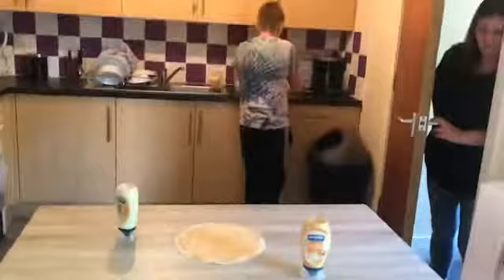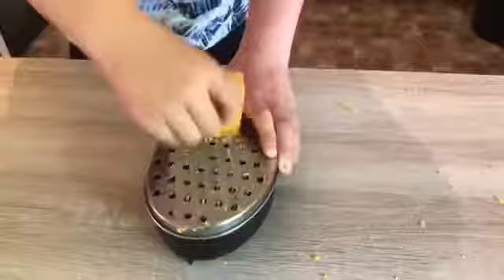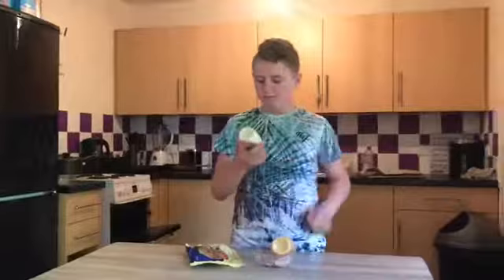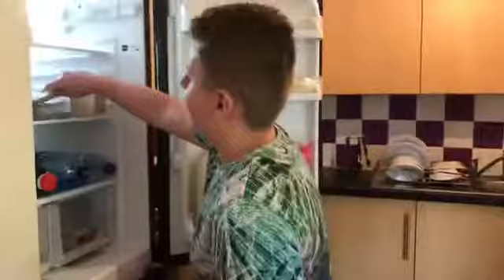First cooking video ever making a wrap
Sc @darren_walls19 Ig @darrenwalls7 (I will be vloging most days and uploading them)